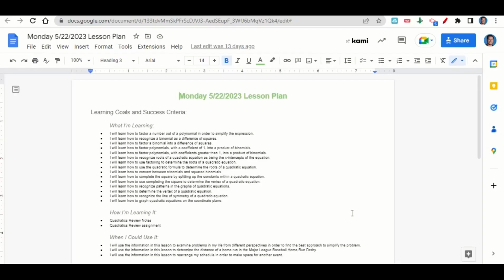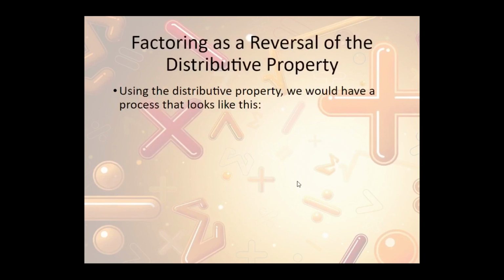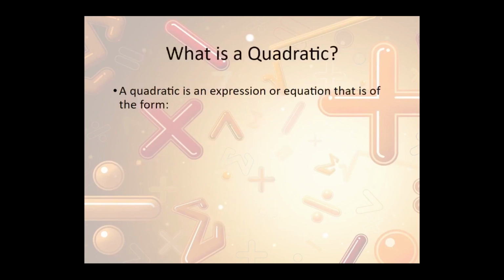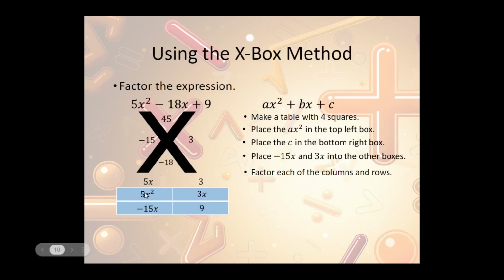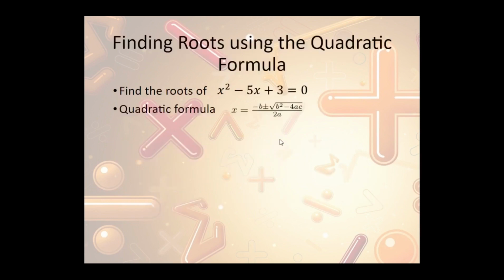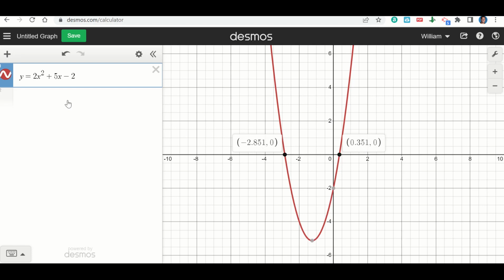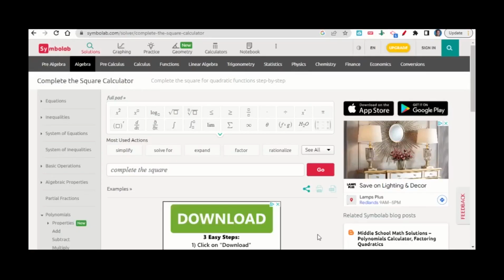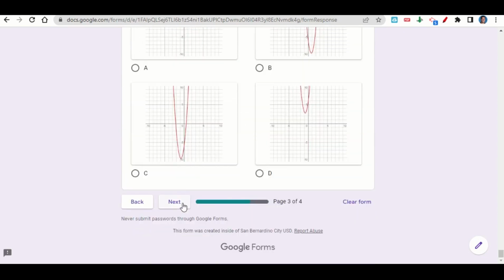5/22/2023 Quadratics Review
0:00 Agenda and Learning Goals
1:48 Quadratics Review Notes
44:55 Quadratics Review

Instructions:
* Complete the Get It Started on Google Forms.
* Review the Quadratics Review Notes on Google Slides.
* Complete the Quadratics Review Notes assignment on Google Forms.

What I’m Learning:
* I will learn how to convert between trinomials and squared binomials.
* I will learn how to complete the square by splitting up the constants within a quadratic equation.
* I will learn how to use completing the square to determine the vertex of a quadratic equation.
* I will learn how to recognize patterns in the graphs of quadratic equations.
* I will learn how to determine the vertex of a quadratic equation.
* I will learn how to recognize the line of symmetry of a quadratic equation.
* I will learn how to graph quadratic equations on the coordinate plane.

How I’m Learning It:
* Quadratics Review Notes
* Quadratics Review assignment

When I Could Use It:
* I will use the information in this lesson to rearrange my schedule in order to make space for another event.

How Do I Know I Learned It:
* I will prove that I have learned the information in this lesson by receiving a score of 4 on the Quadratics Review assignment.